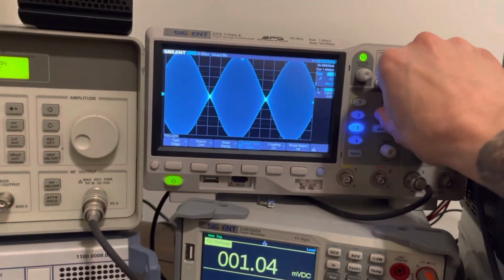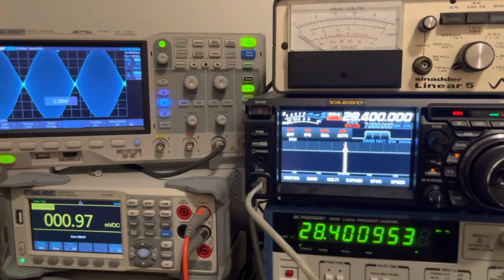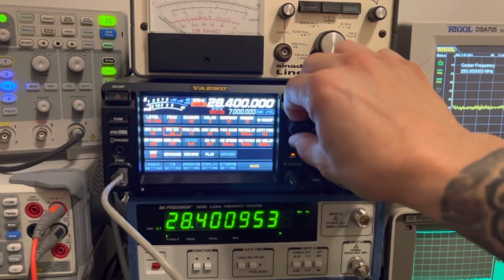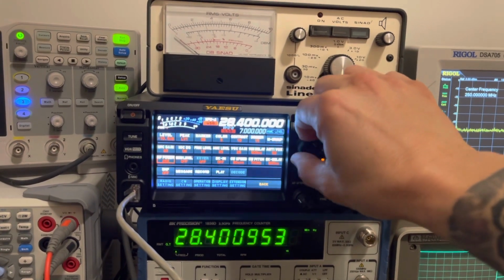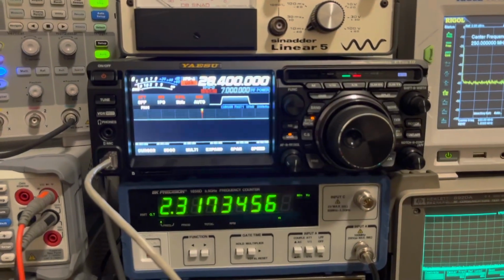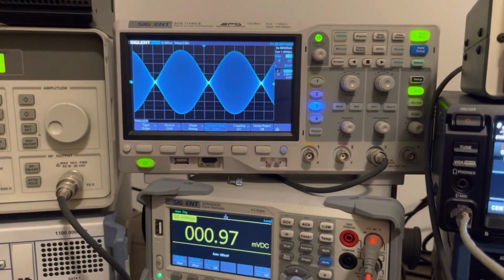HAM Radio Yaesu FTDX10 AM TX Mic Gain Settings for 100% modulation and low, 3rd Order IMD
The best settings I’ve found so far for AM modulation that yield 100% modulation and still maintain a clean, undistorted output that meets Part 95 for 3rd Order IMD (-25 dB within 8khz of fundamental frequency).

Mic Gain 25
PROC Level 13 (although this setting has some wiggle room)
AMC 70

All other settings default.